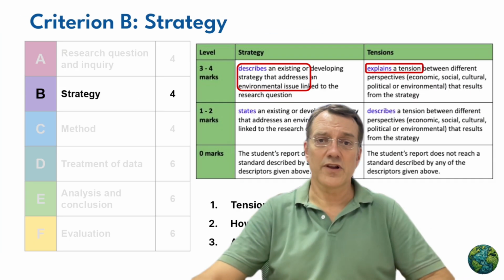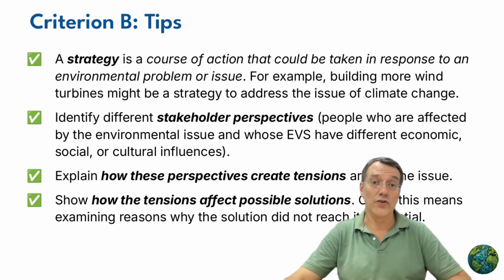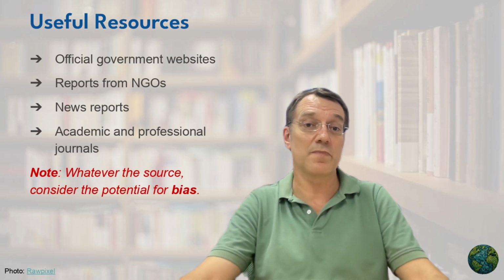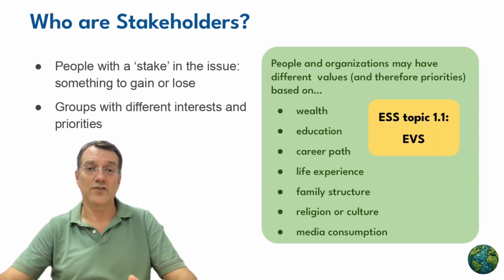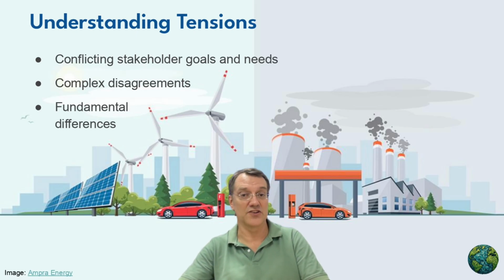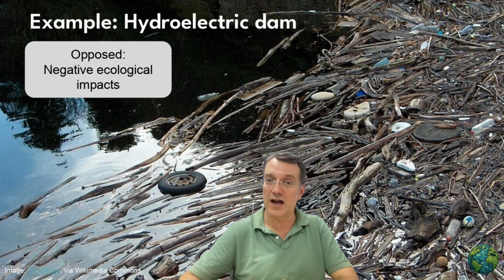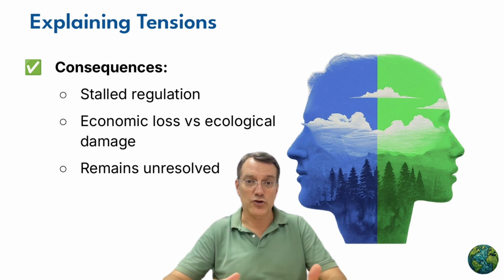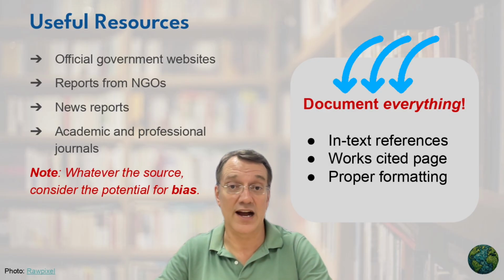IB ESS Internal Assessment - How to Write a GREAT Section B Strategy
In this IB Environmental Systems and Societies video, learn about the requirements of the Strategy section of the ESS IA and how to assemble the parts you need to maximize your score.